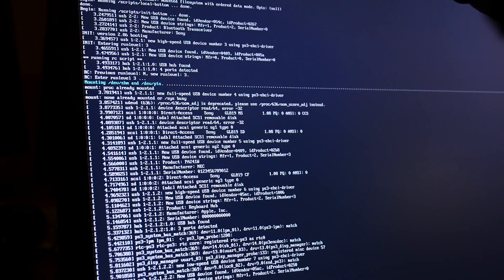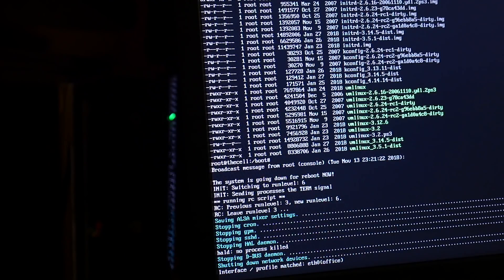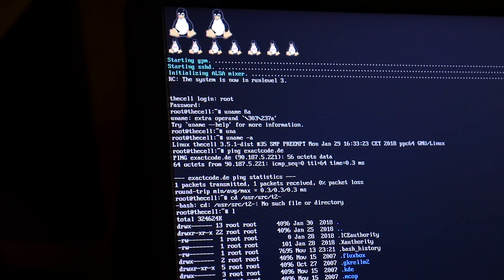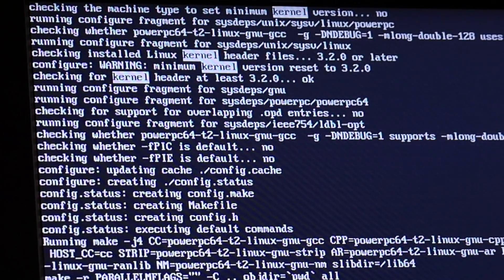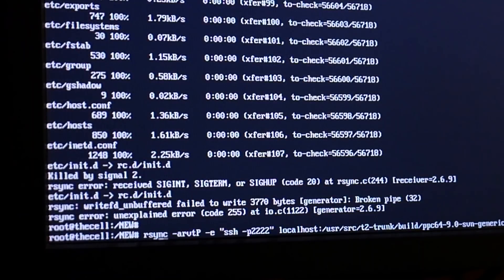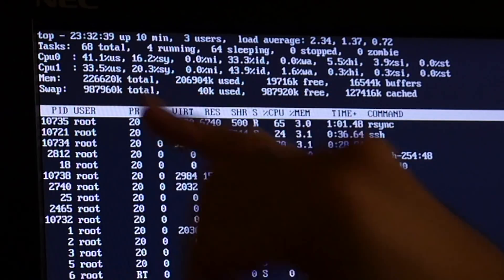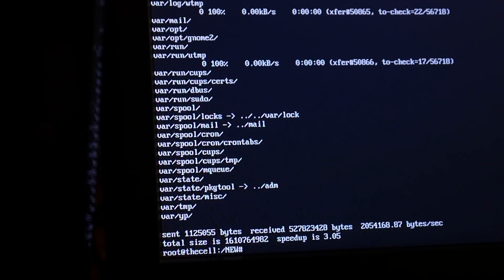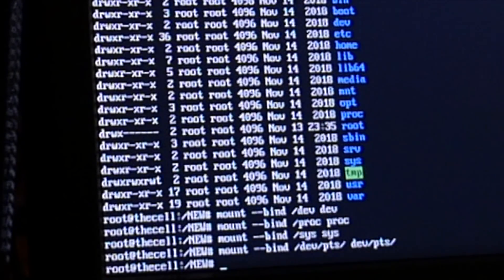DarkMode testing: 1st new ppc64 t2/linux build on my PS3 in a decade!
Another PS3 session at night: to publish a new full t2 Linux ISO we first need to make sure our latest, greatest SVN trunk:HEAD actually does work. Ad: Sony products & more @Amazon